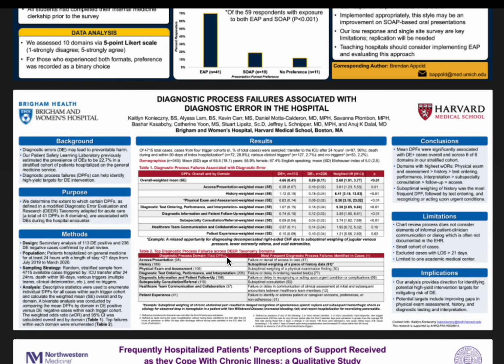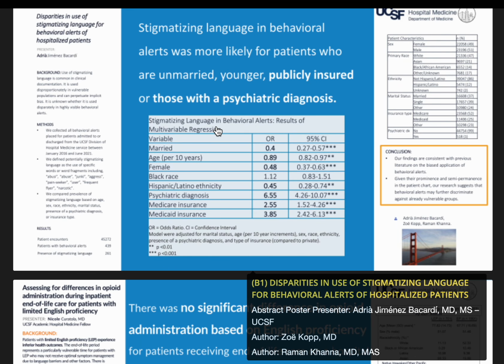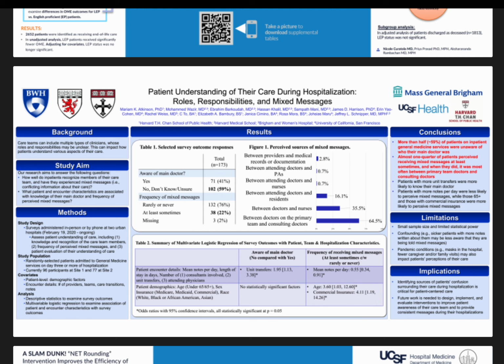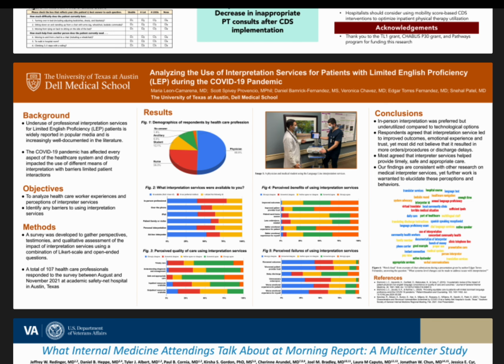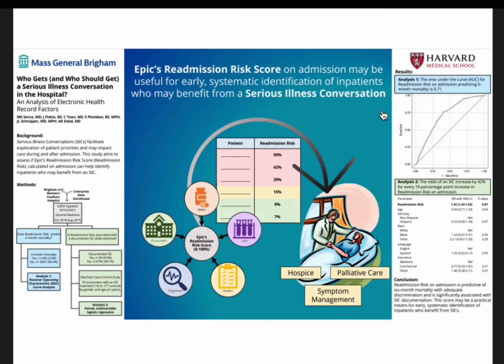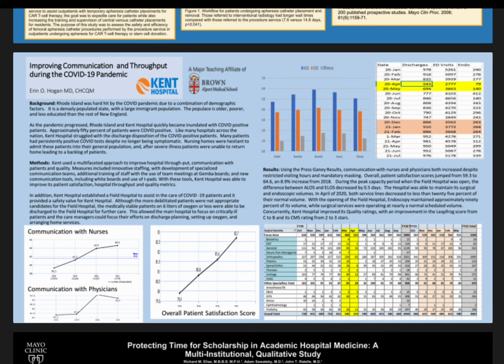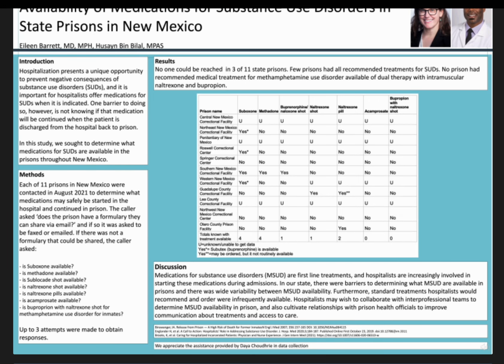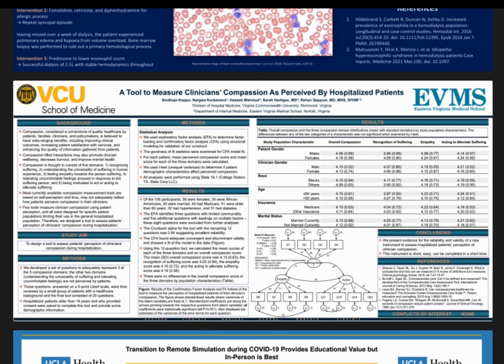IMG TO RESIDENCY: POSTER PRESENTATION AT IM/FP/HOSPITALIST CONFERENCE 2022